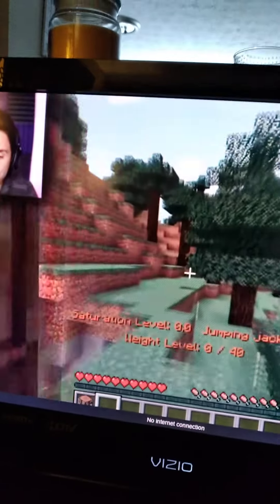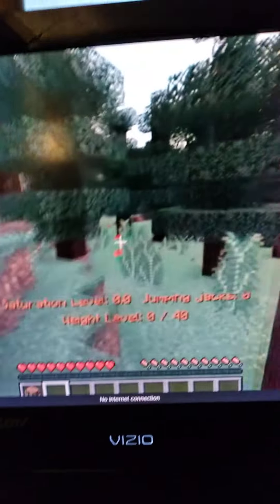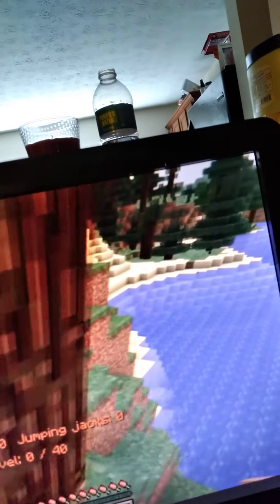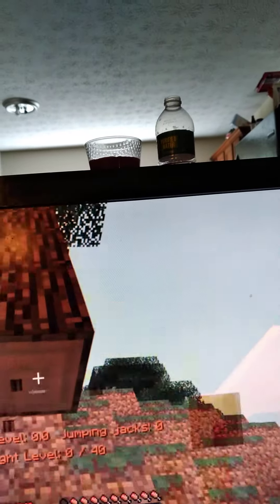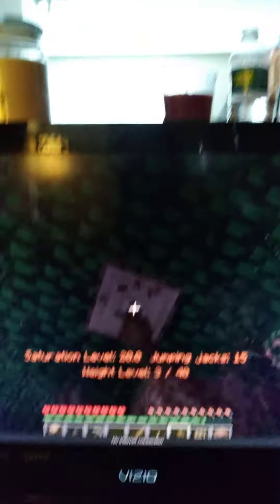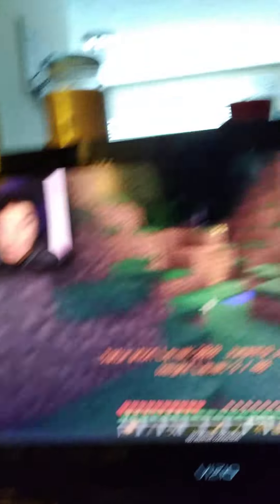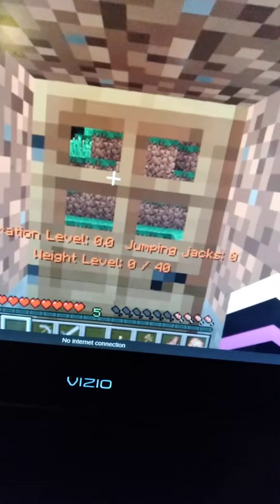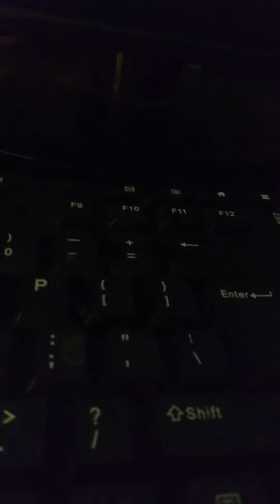September 4, 2022